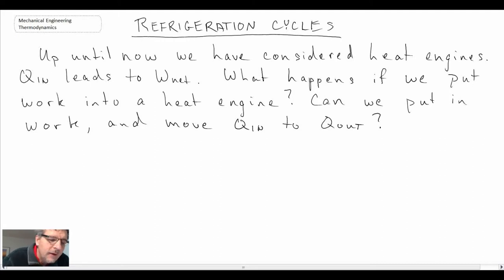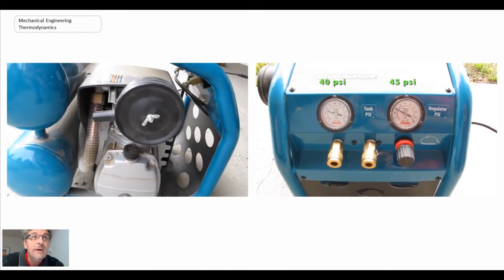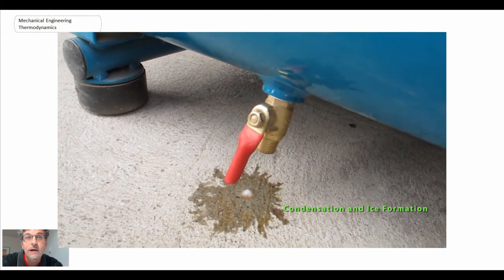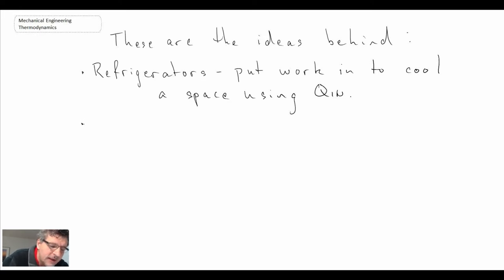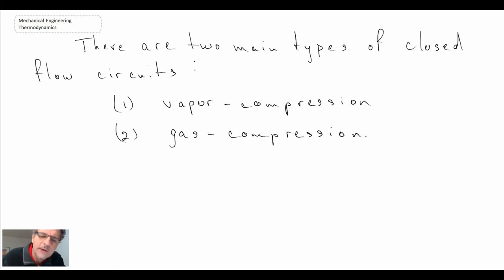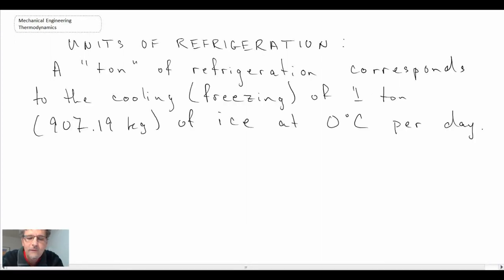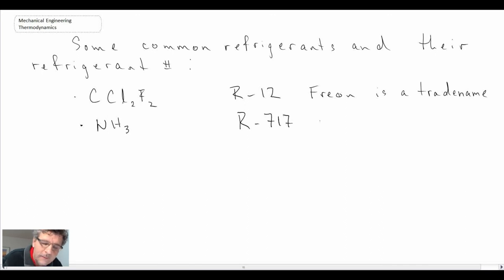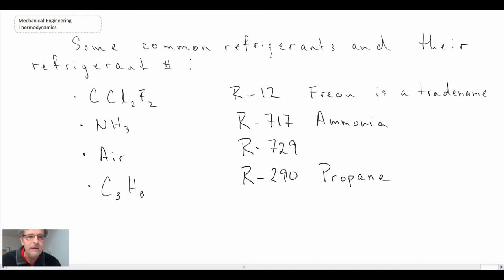Mechanical Engineering Thermodynamics - Lec 23, pt 1 of 4: Introduction to Refrigeration Cycles